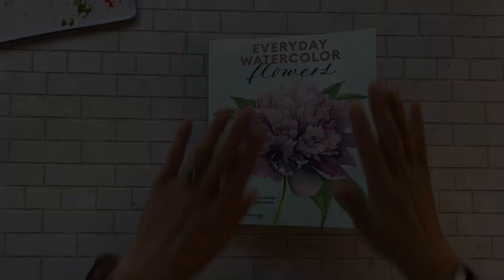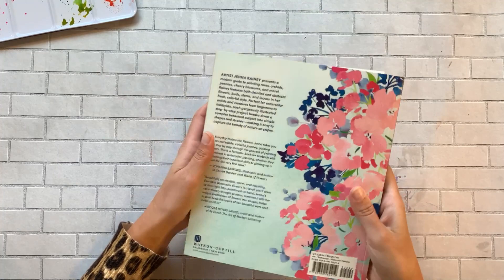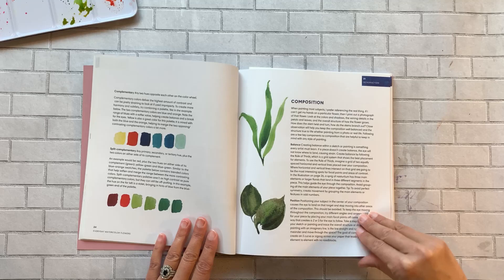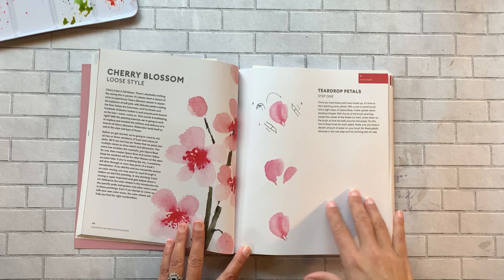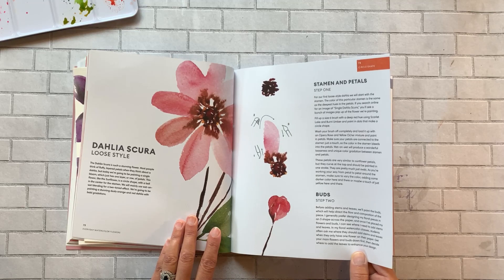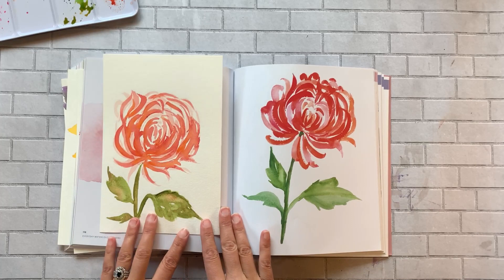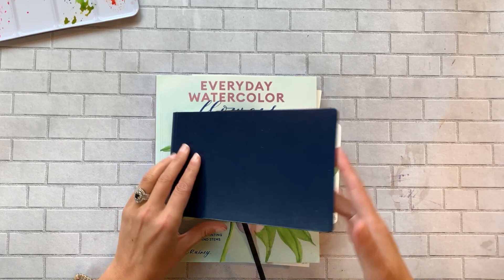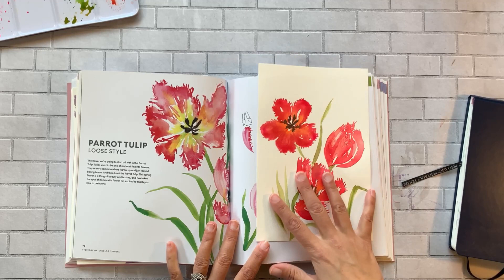Book Review & Flip 🌸 Everyday Watercolor Flowers 🌸 by Jenna Rainey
If you are interested in purchasing Everyday Watercolor Flowers by Jenna Rainey, here is your Amazon

I also highly recommend her first book, Everyday Watercolor

Join our Did you Art? Facebook group!